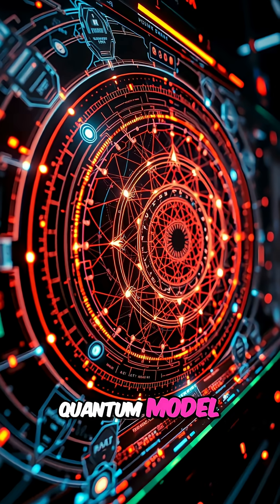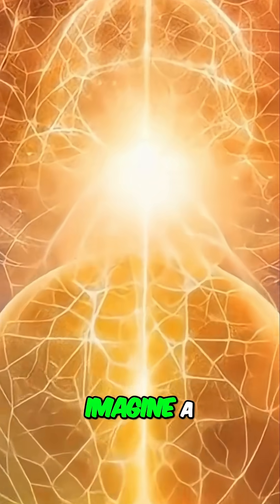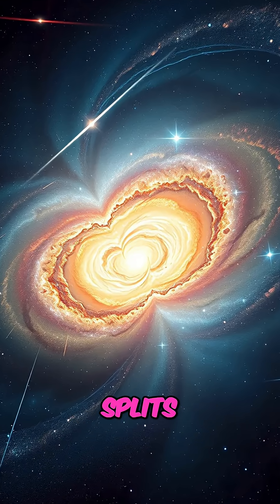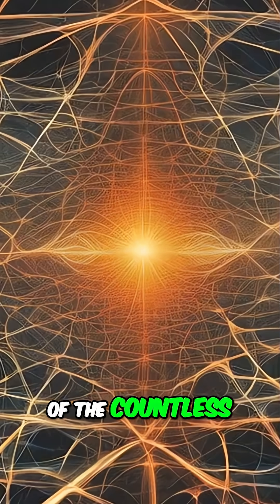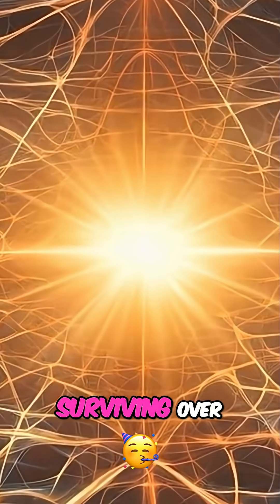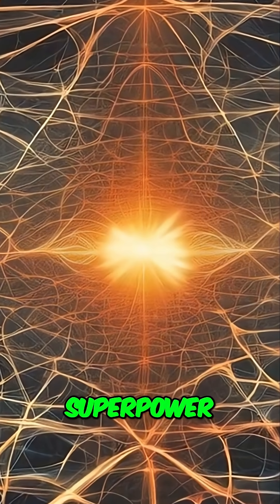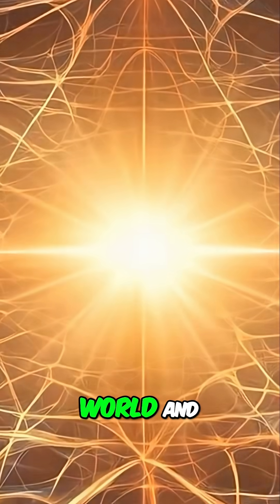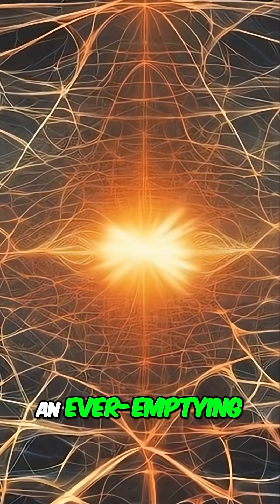What If You Could Never Die?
This video presents the concept of **quantum immortality**, suggesting that your **consciousness** perpetually experiences universes where you survive. It explores the implications of **quantum physics** on our understanding of **eternal life**. How might this affect our **science**?
Audible – Quantum Physics/ Quantum Mechanics